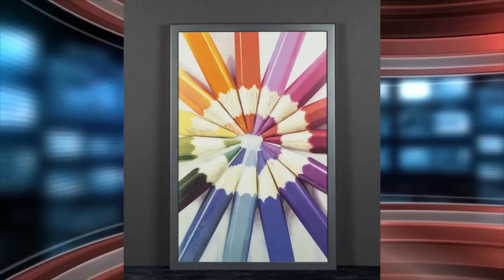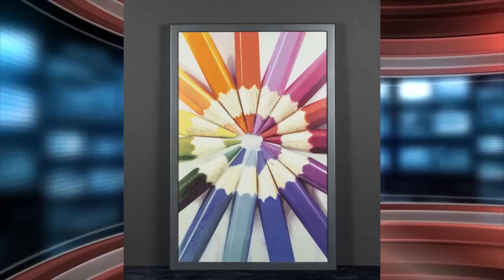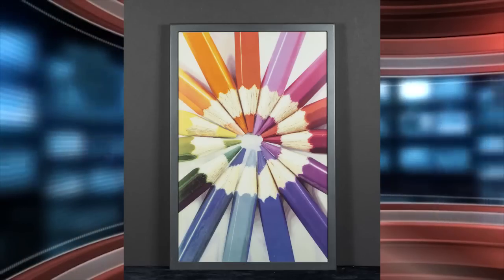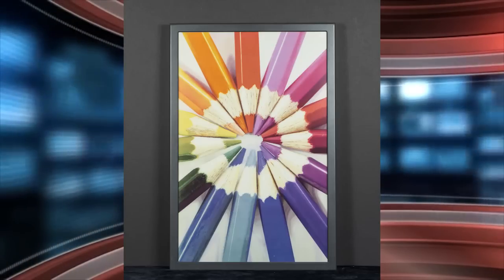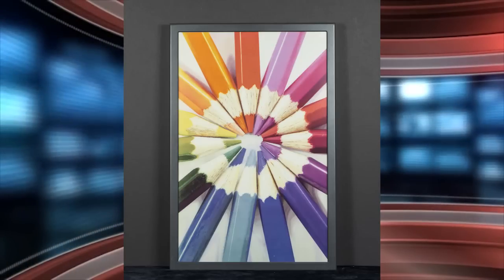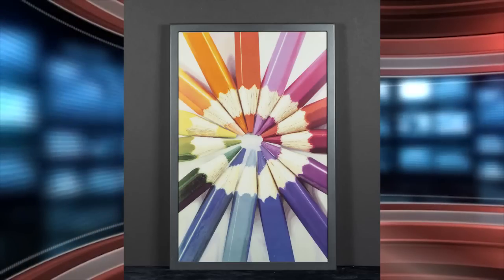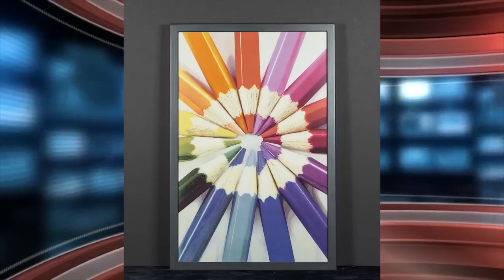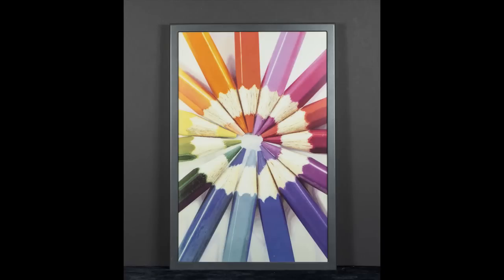E Ink Releases New Color e-Paper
E-Ink Develops New Color E-Paper
May 24, 2016 By Michael Kozlowski 8 Comments

_DSC5933-60_pencil

E Ink has just announced a new Advanced Color ePaper (ACeP), a high quality, full color reflective display. For the first time ever, an electrophoretic display (EPD) can produce full color at every pixel without the use of a color filter array.